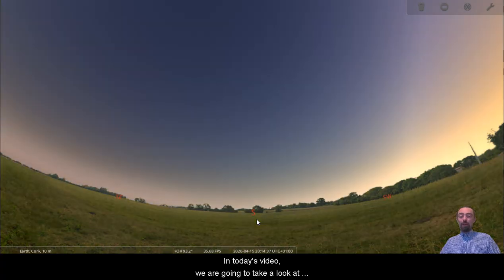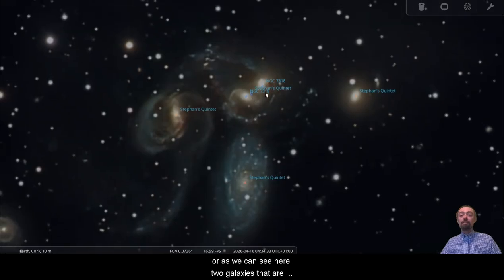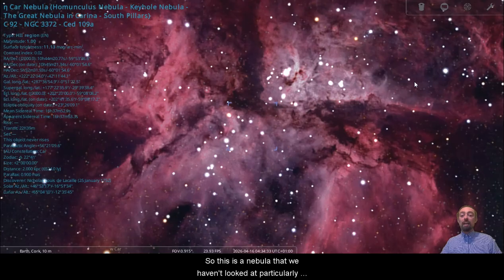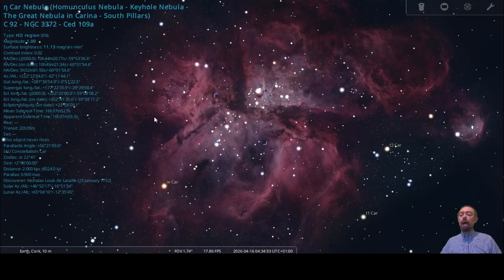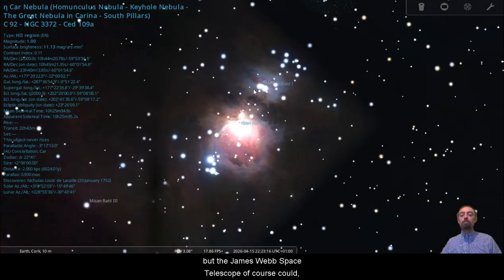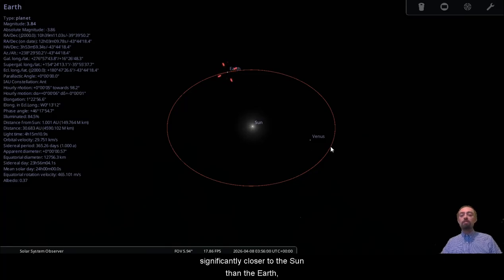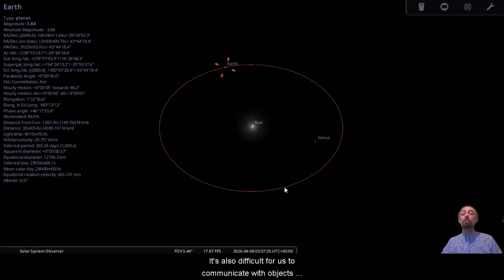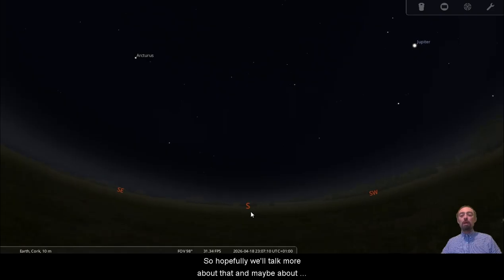Stephan's Quintet, the Carina Nebula, JWST and Lagrangian Points!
Today we are taking a look at a group of galaxies, and a couple of emission nebulae. What do they have in common? Being imaged by the James Webb Space Telescope (JWST). We'll also look at the strange location that telescope occupies.

Due to audio issues, this video does feature some judicious cuts and edits, but the shows must go on . . .